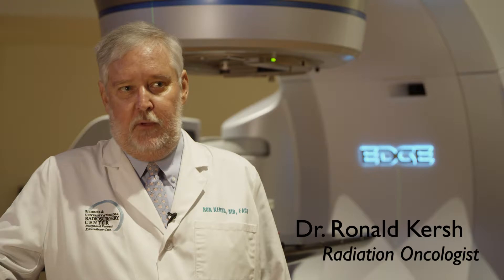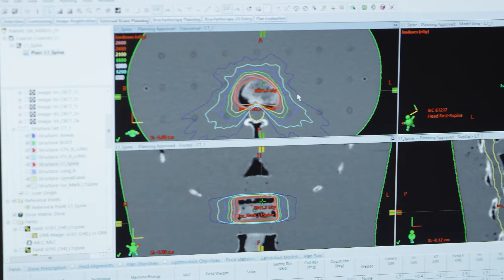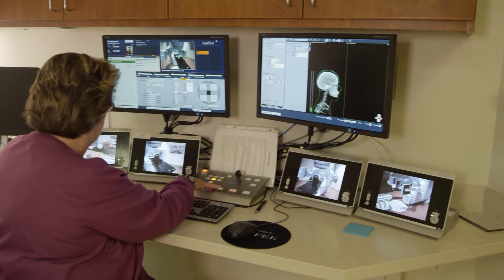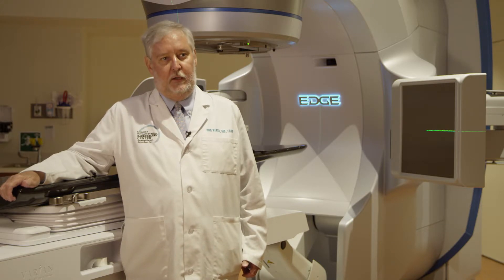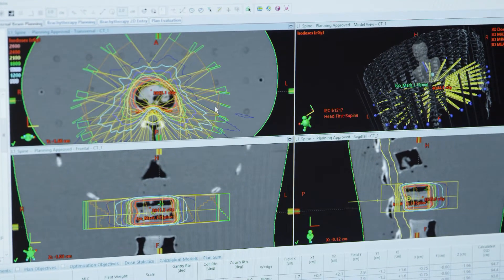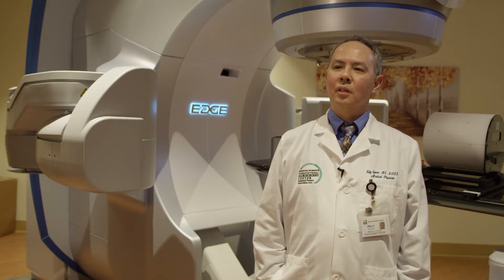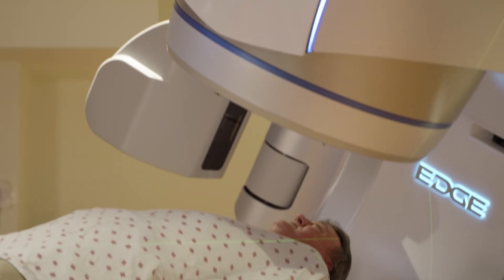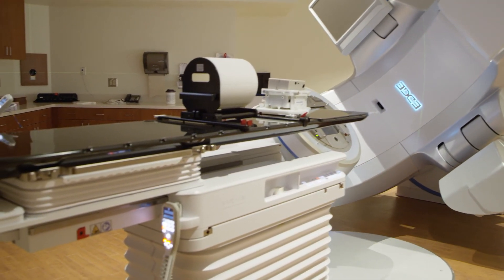Riverside Introduces the Varian Edge™ Radiosurgery Suite to its Dedicated Radiosurgery Center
Riverside offers stereotactic radiosurgery with the Varian Edge, an integrated platform that brings together the most precise technology with real-time imaging. Patients can expect faster and more comfortable care. The new system is designed to perform advanced, non-invasive cancer procedures anywhere in the body - including the brain, spine, head and neck, adrenal gland, lung, liver and pancreas - with extreme precision and low toxicity.